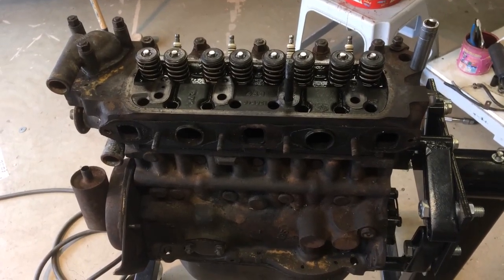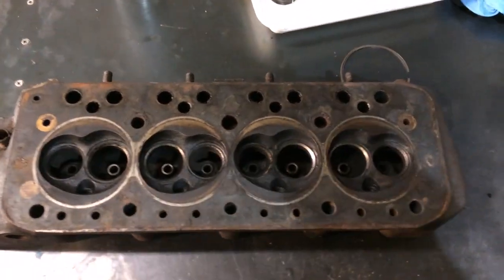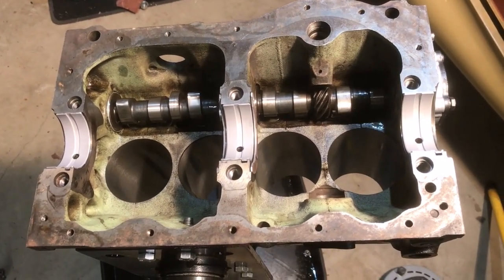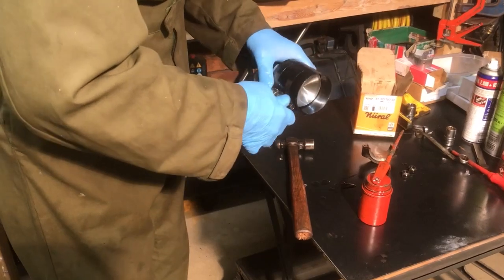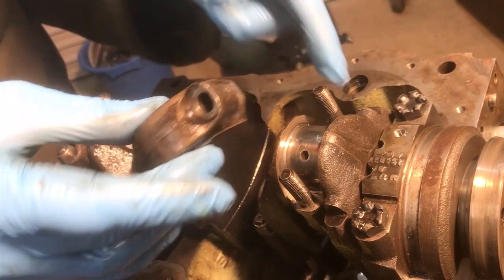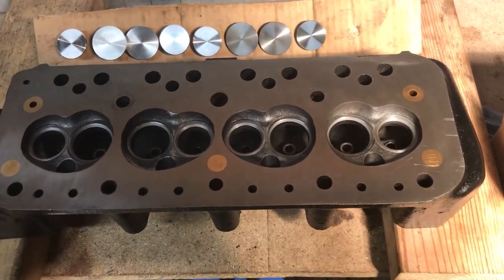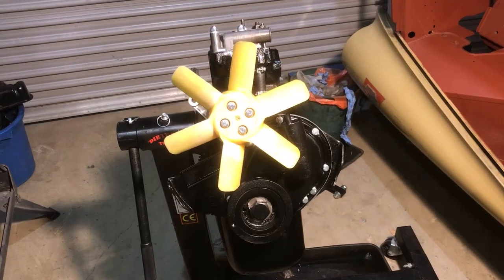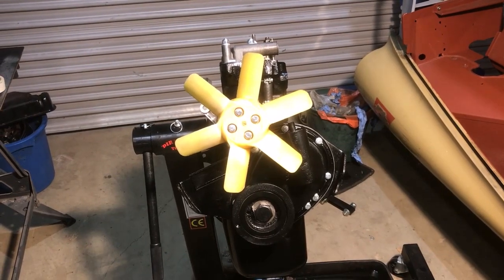MG Midget Restoration ( video 21 ) Engine Rebuild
MG Midget 1275cc A series Engine Rebuild